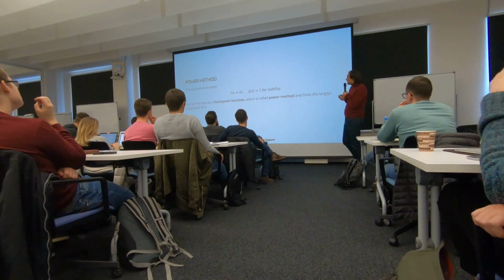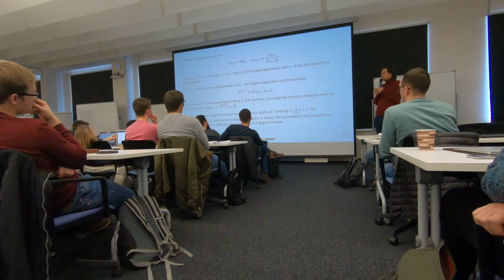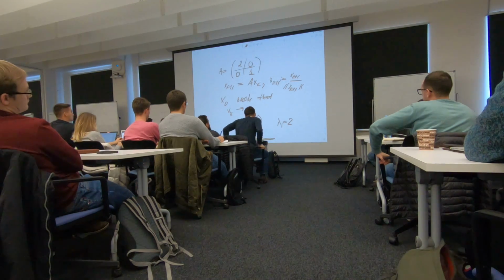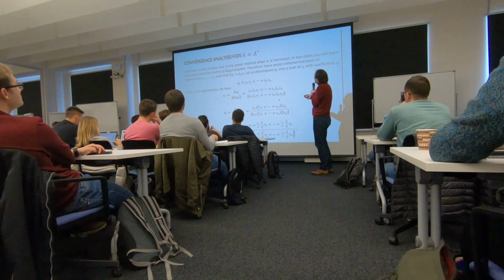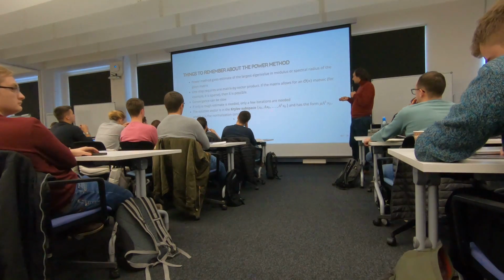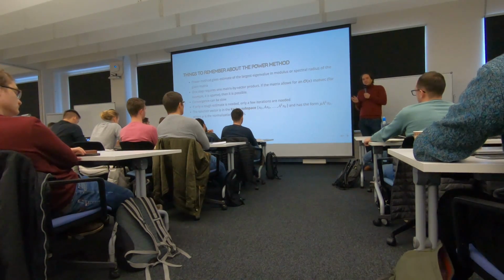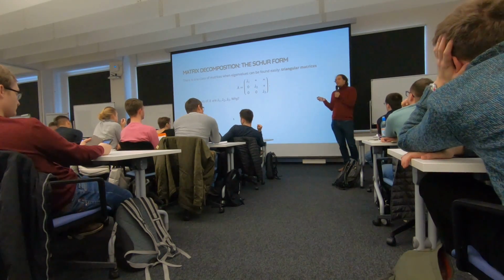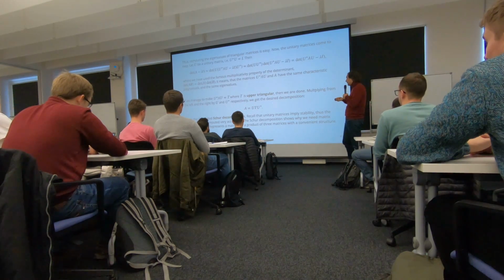Lecture 6 P.2.2